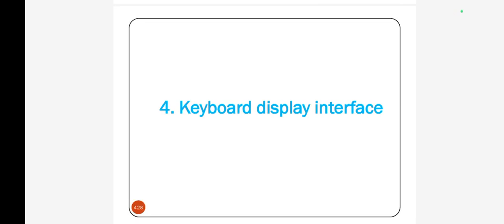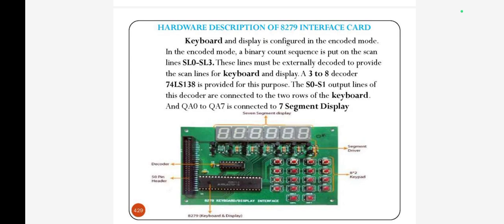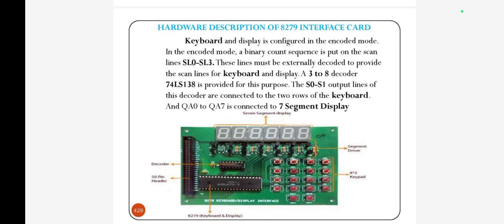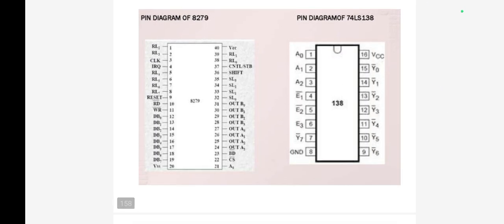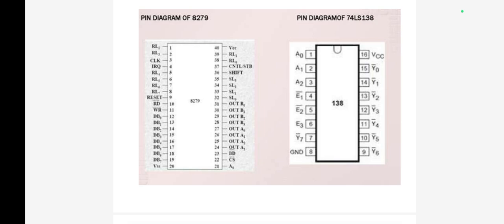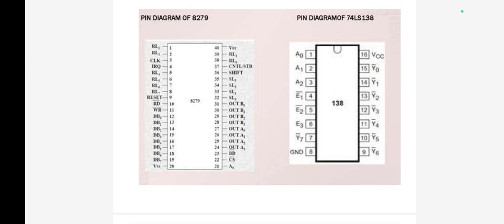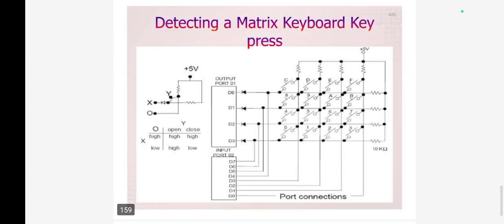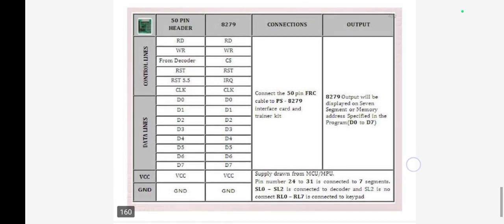Programming and its applications keyboard and display interface #8086